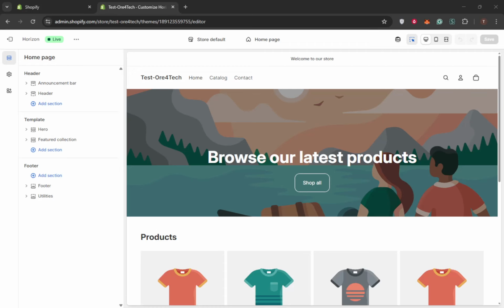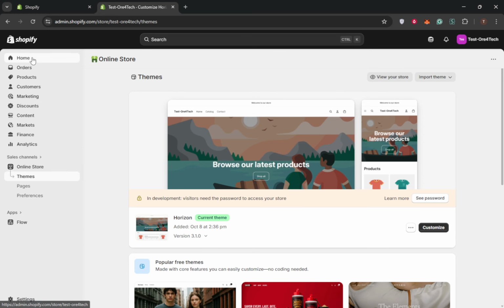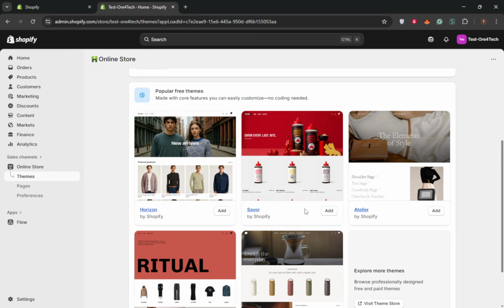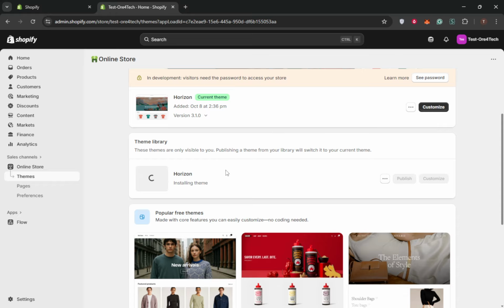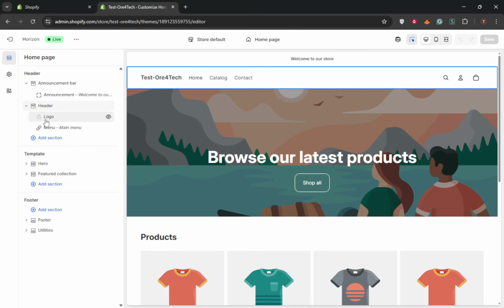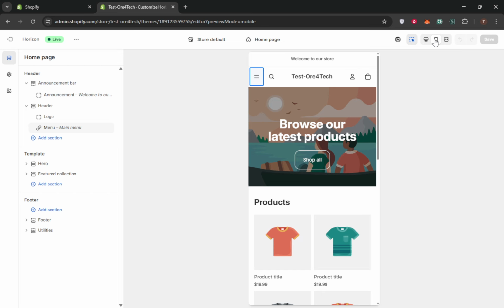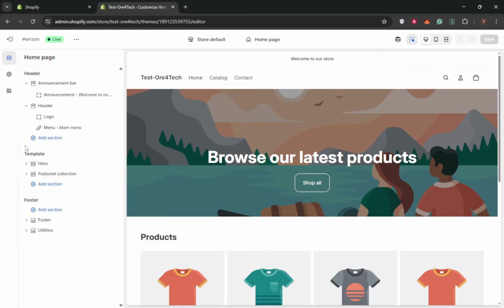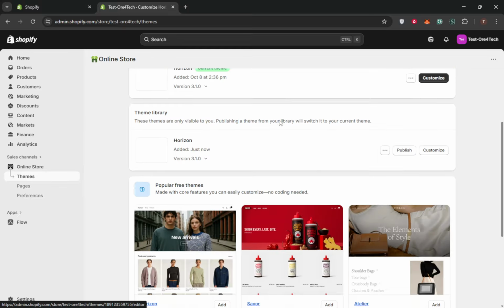How to Access Shopify Theme Editor on Desktop [2026 Guide]